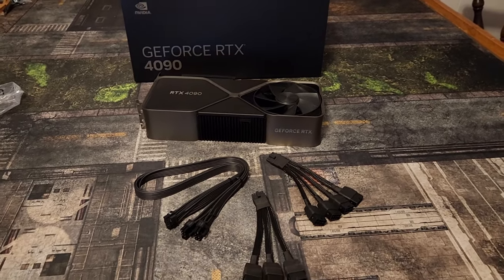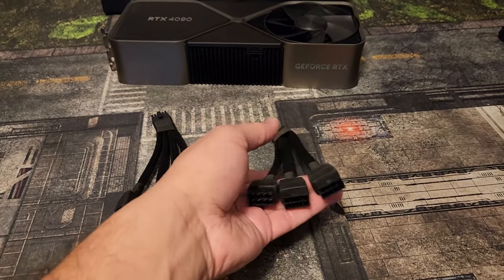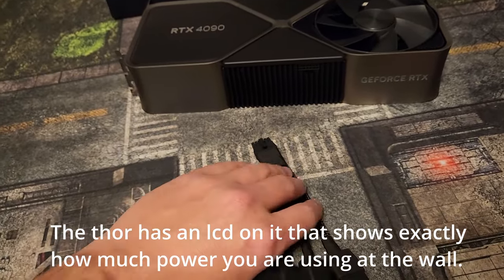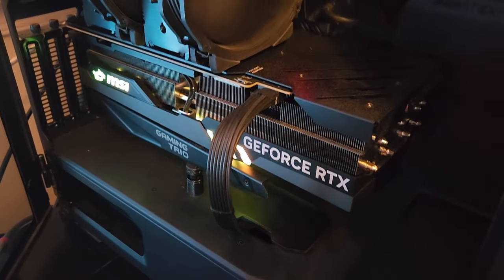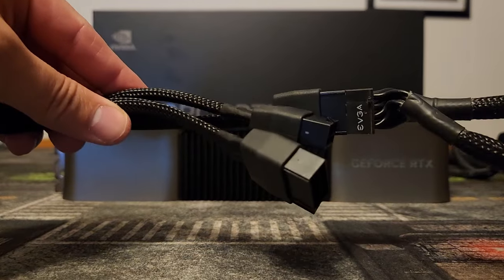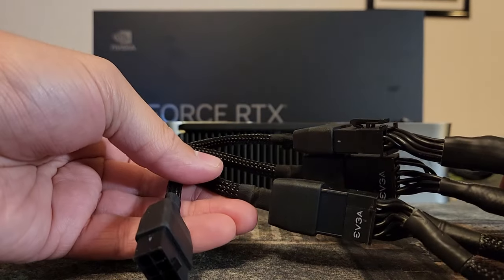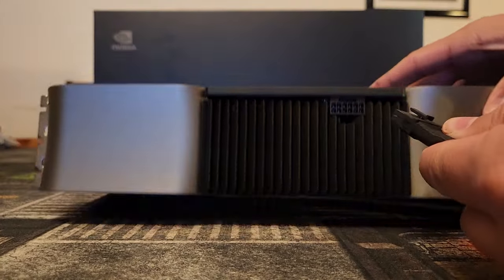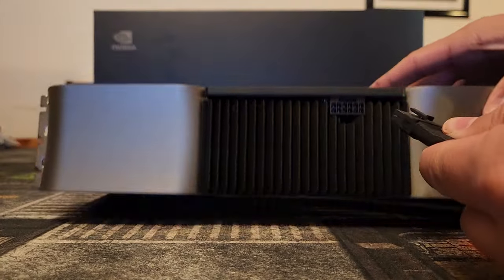RTX 4090: the complete guide for the proper installation of the RTX 4090 12VHPWR cable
In this video I go into detail of the proper installation  of the 3 plug, 4 plug, and the atx 3.0/corsair/ cable mod cable, and what you can do to make sure you wont have any issues. This is the first , last, and only4090 cable install you will ever need!

Please consider tipping if this Video helped you! All proceeds will be put right back into the channel so I can make more videos like this!

4090 gpu bracket
3 in 1 SD card reader
replacement cemos batteries